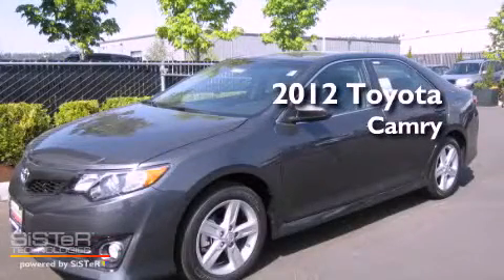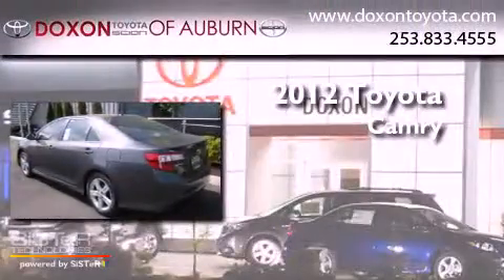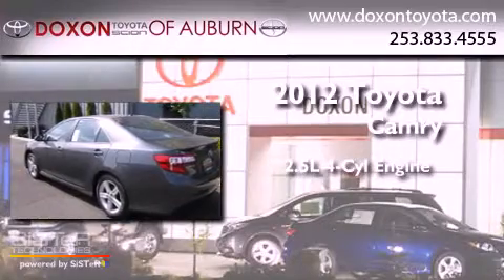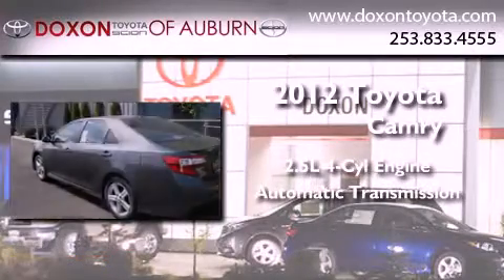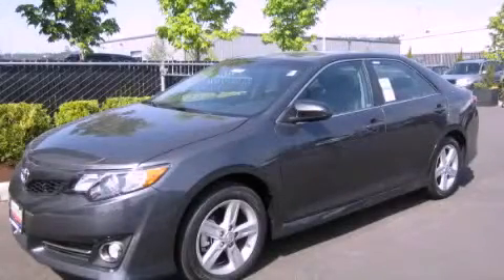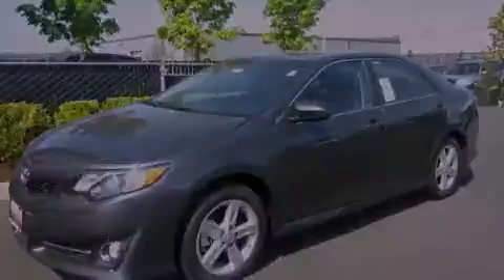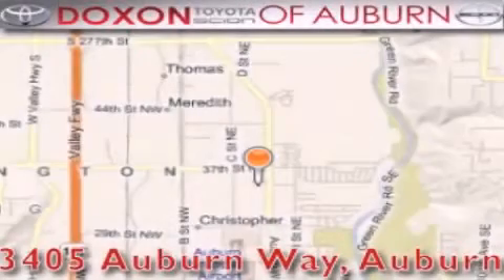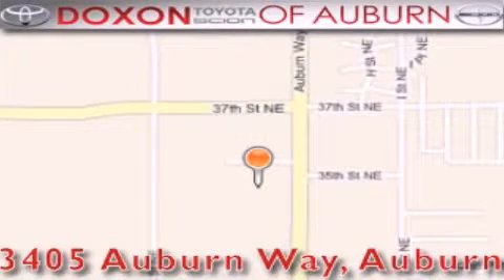2012 Toyota Camry Auburn WA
Year : 2012
 Make : Toyota
 Model : Camry
 Engine : 2.5L 4Cyl
 Trans . : Automatic
 Exterior : Magnetic Gray Metallic
 Miles : 25
 Interior : Black
 Stock : 8351

 2012 Toyota Camry Auburn WA